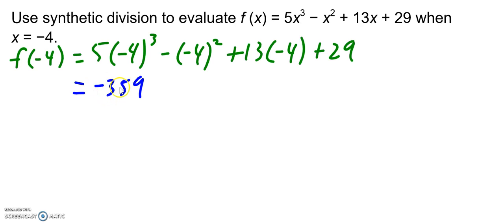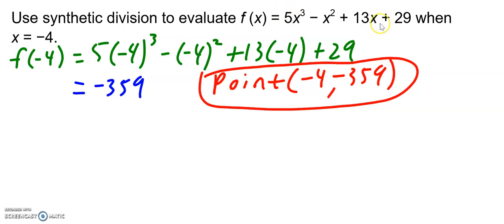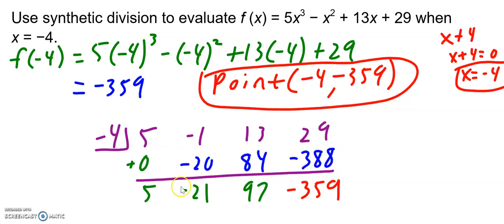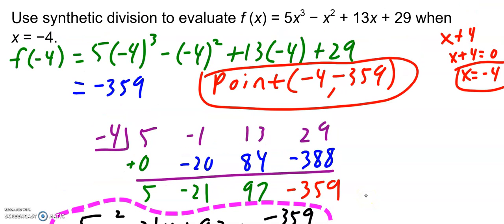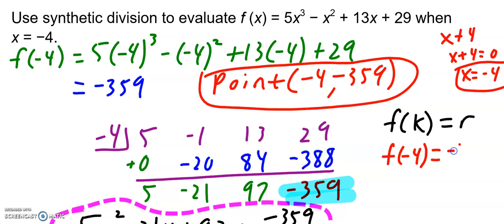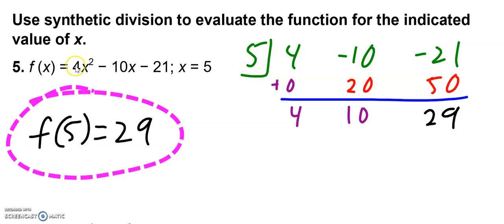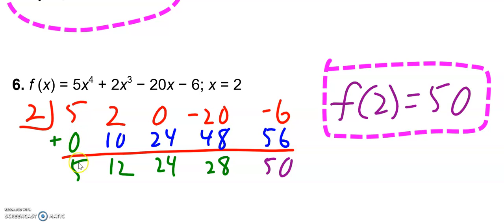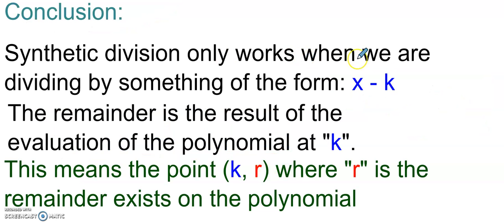Evaluating with Polynomial Synthetic Division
Polynomial synthetic division